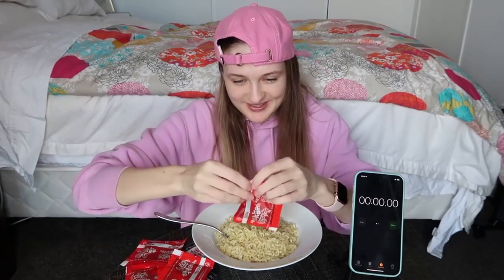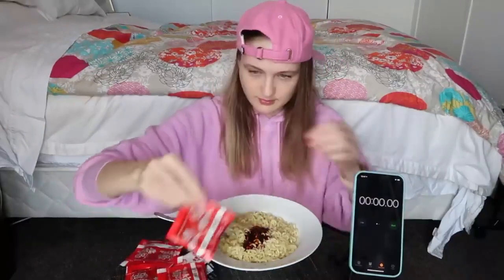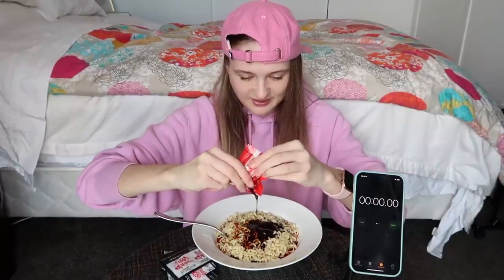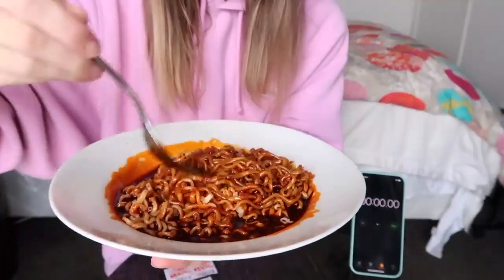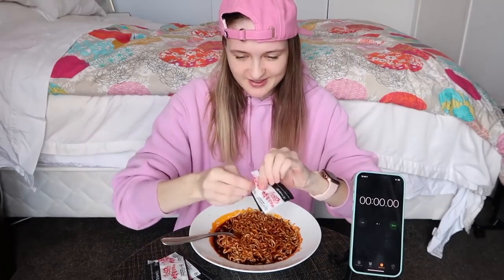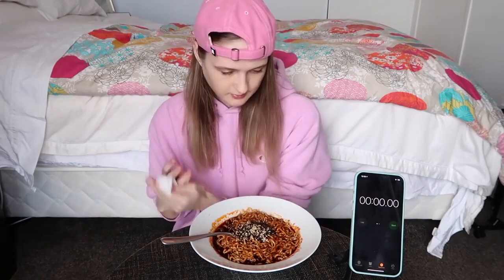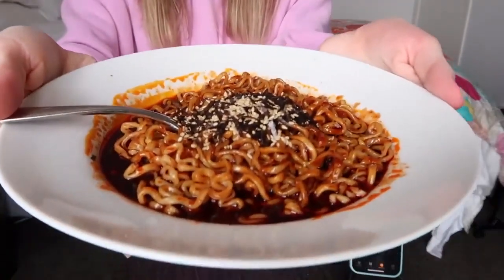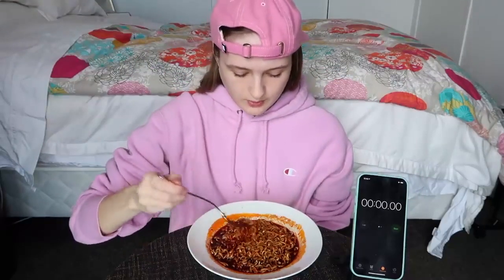'My Mouth Is on Fire' - New Zealander Takes on Spicy Noodle Challenge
Credit: Nela Zisser via Storyful